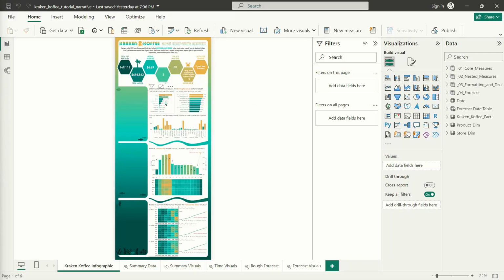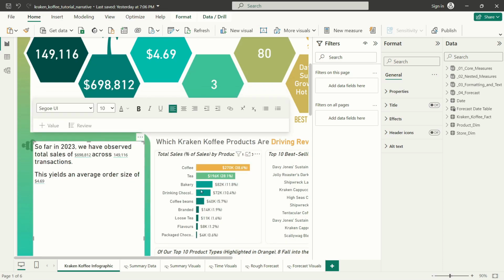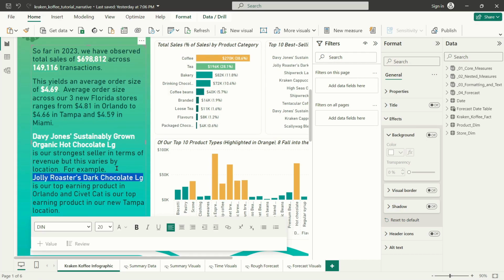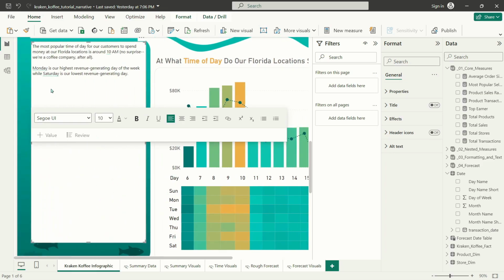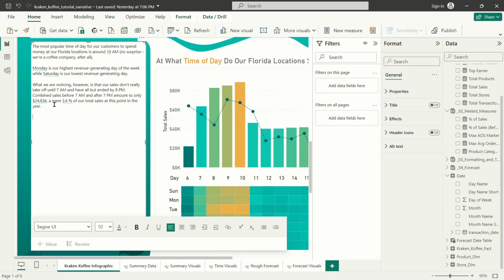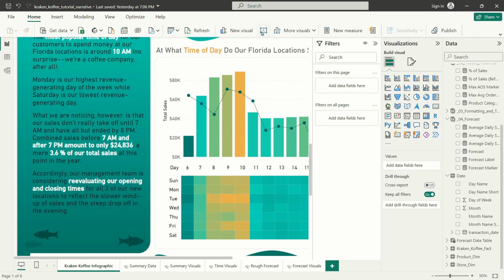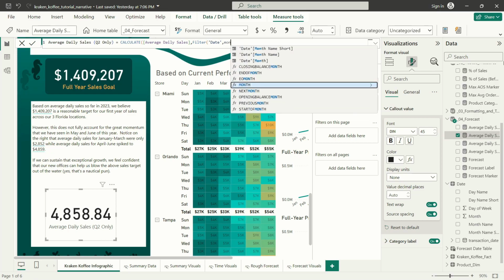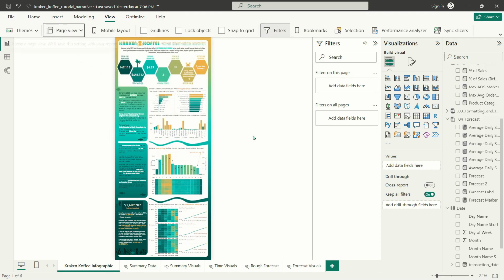Kraken Koffee Infographic - Step-by-Step Guided Walkthrough: Part 10 - Smart Narrative Visuals FTW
In this final video of our Kraken Koffee Infographic, we're going to build out some dynamic text for the storytelling sections of our tool by learning the ropes of the Smart Narrative Visual in Power BI.